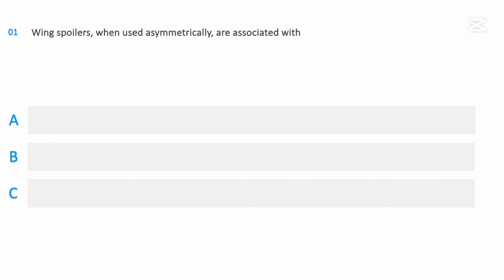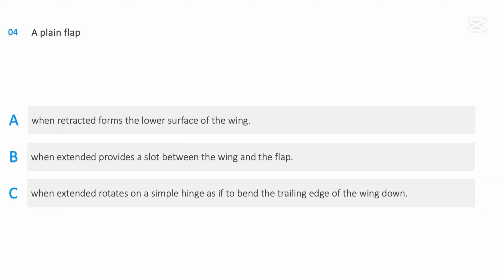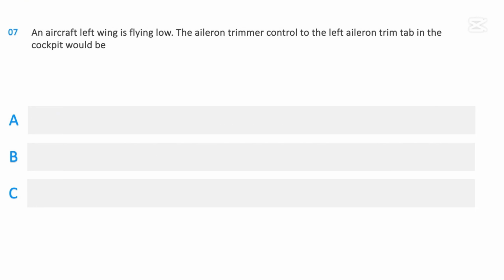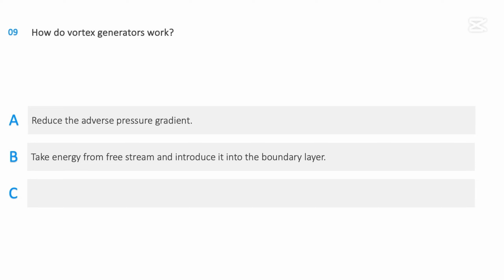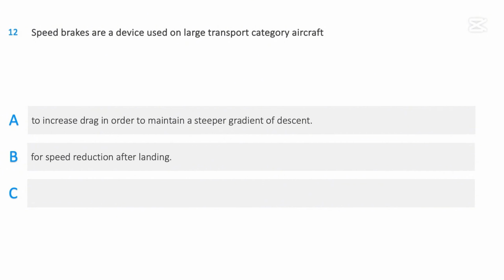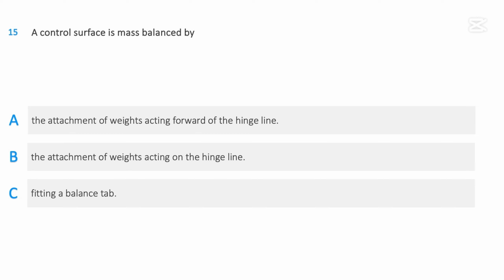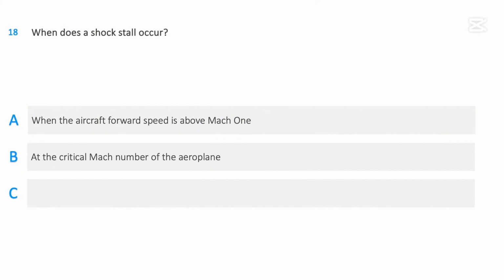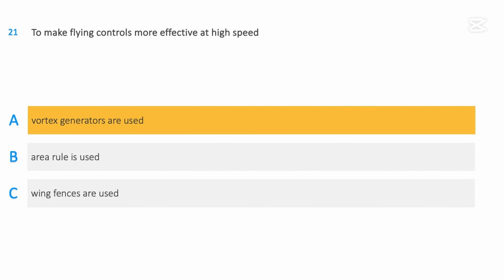Module 11 - Aeroplane Aerodynamics, Structures and Systems (EASA Part 66 Exam Questions)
EASA Part 66 Aircraft Maintenance Engineer License (B1) Exam Questions.